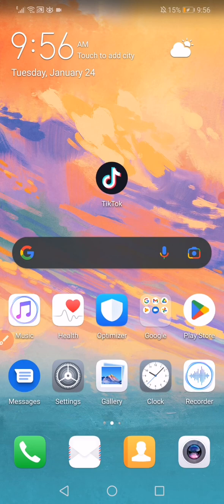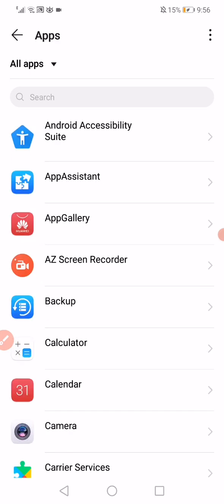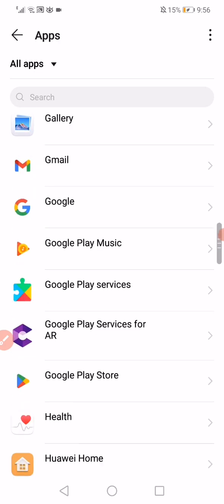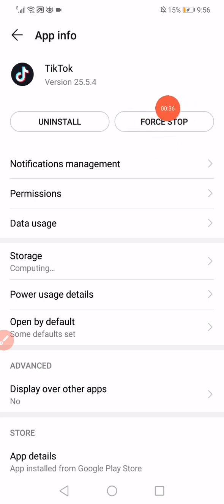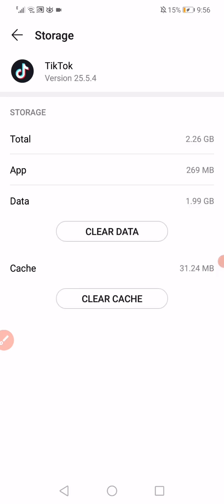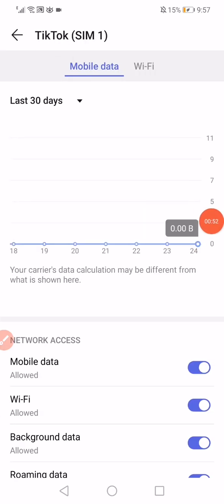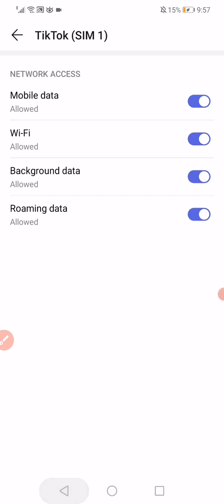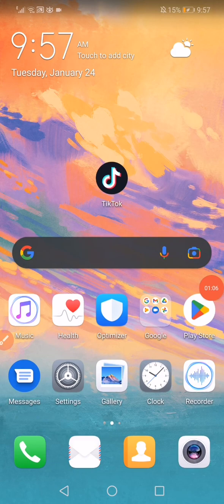How to Fix "Too Many Attempts. Try Again Later" on TikTok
How to Fix "Too Many Attempts. Try Again Later" on TikTok on Android and IOS 2023